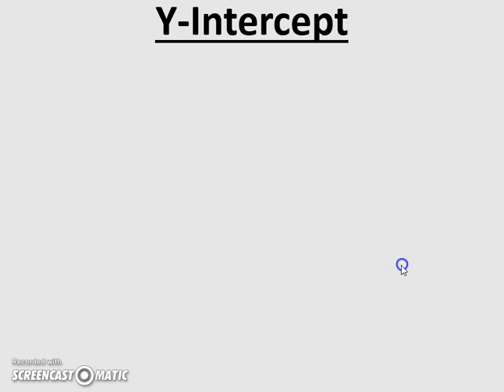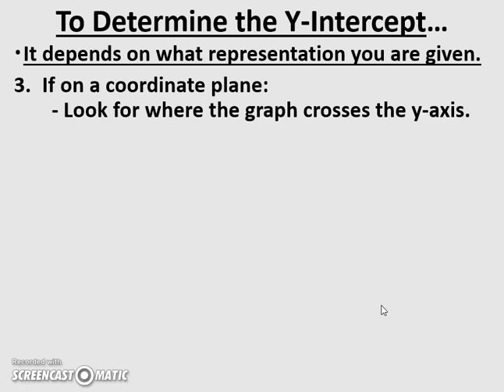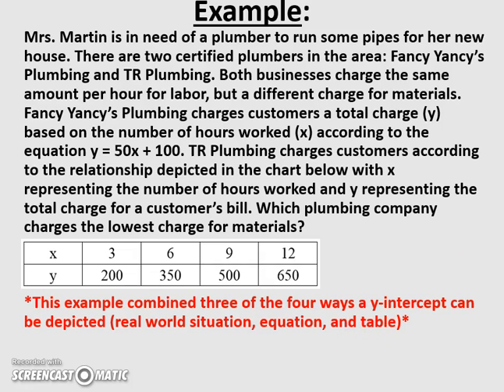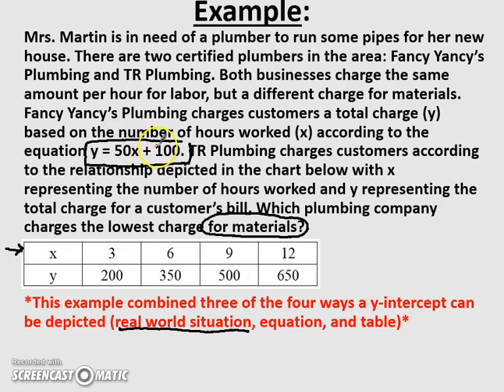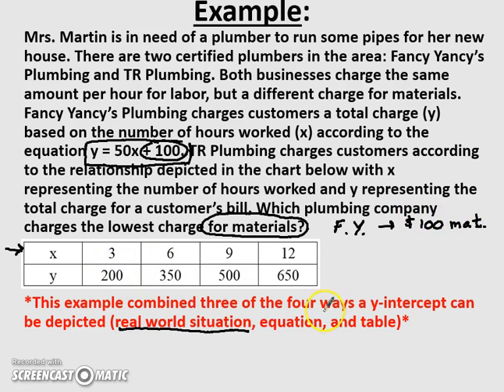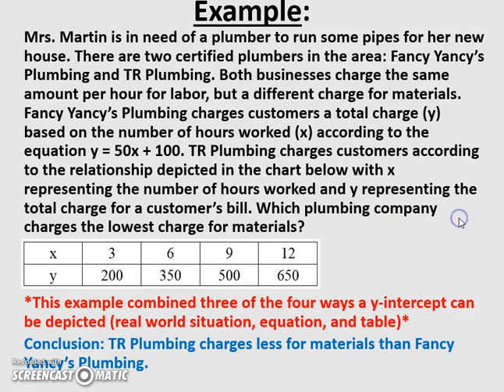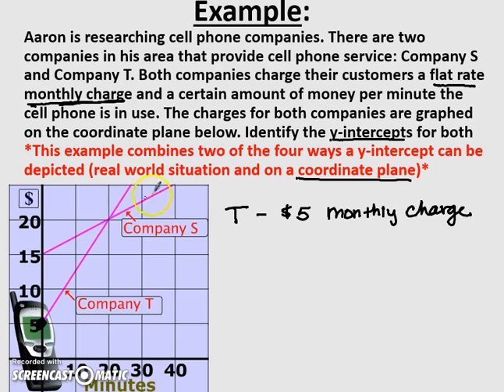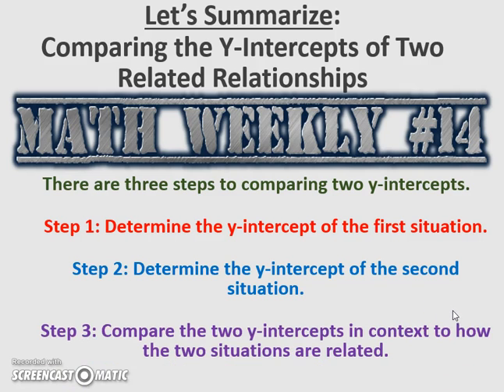8th Math Weekly #14 Comparing Y Intercepts